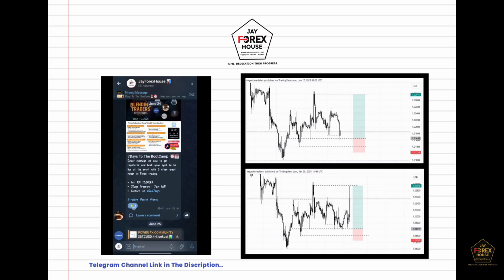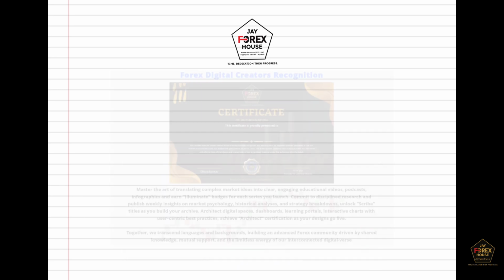Building JayForexHouse Trading Community (One Trader at a Time) with JayFx